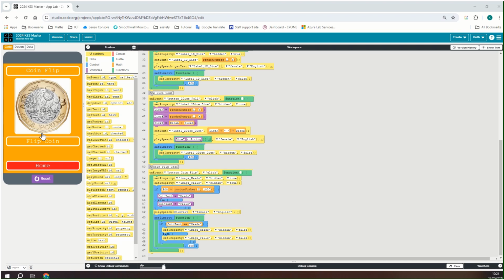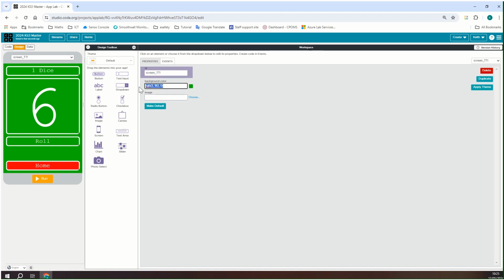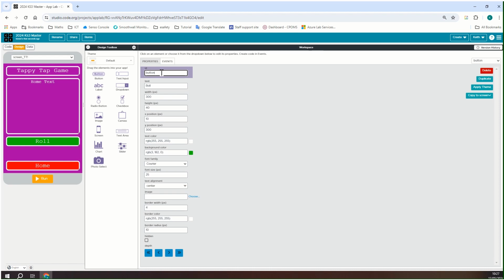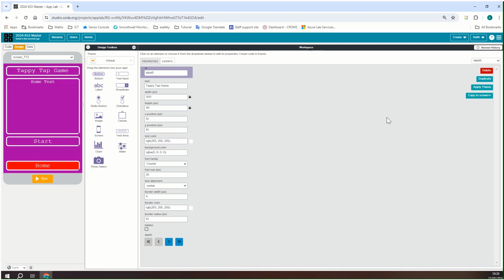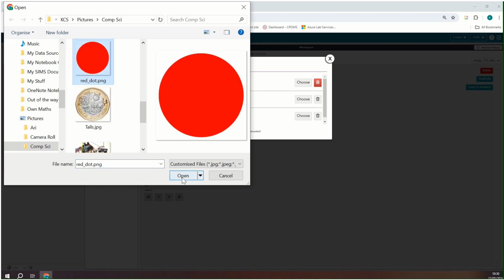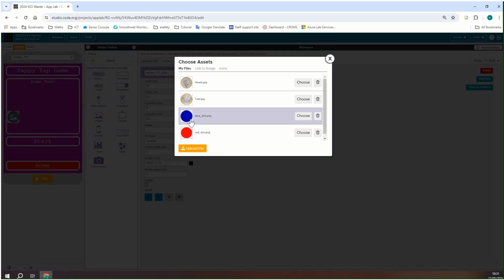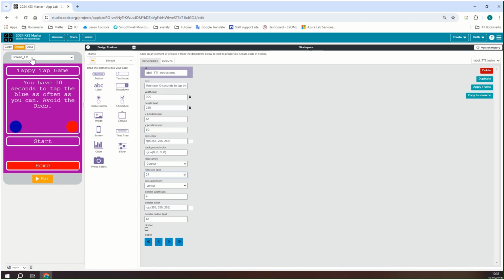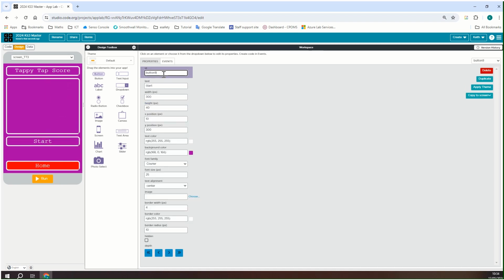7.7.8 Tappy Tap Screen Design